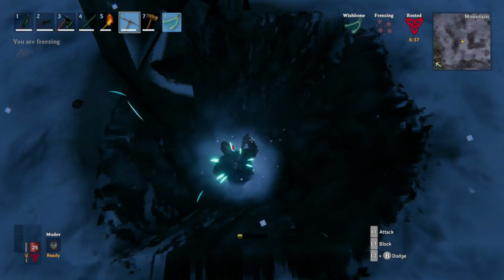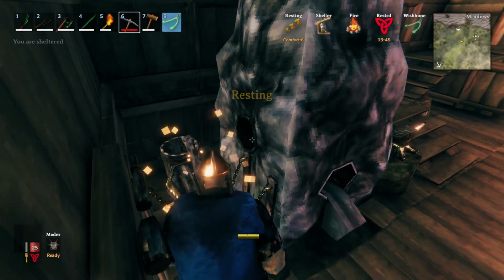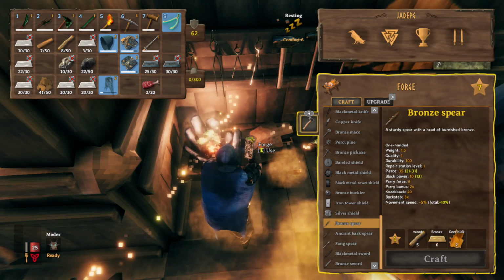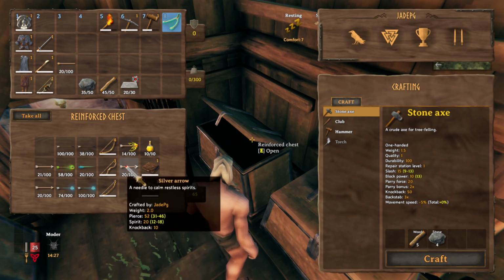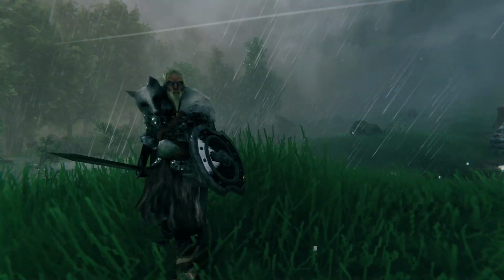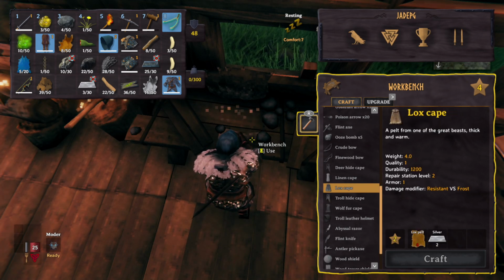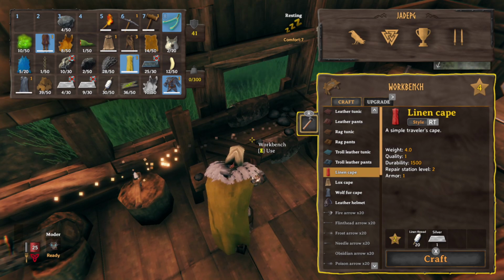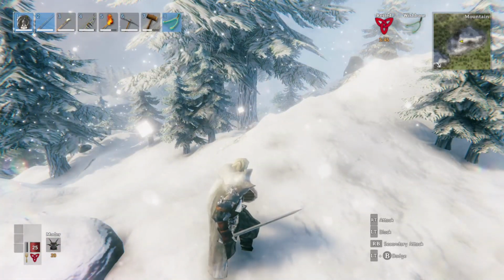VALHEIM - How To Get Silver! Craft Silver Weapons / Wolf Armour Set And Draugr Fang OP Bow!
HOW TO CRAFT ALL SILVER WEAPONS AND ARMOURS IN VALHEIM INCLUDING OP BOW TEH DRAUGR FANS, SILVER SWORD AND WOLF FUR ARMOUR PLUS MORE CLOAKS!